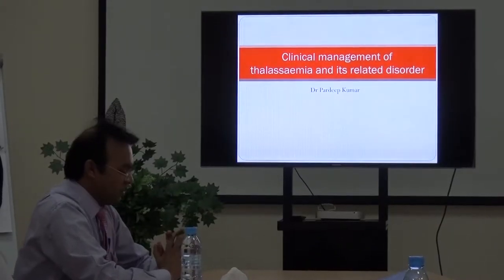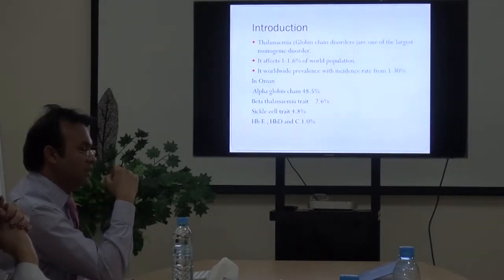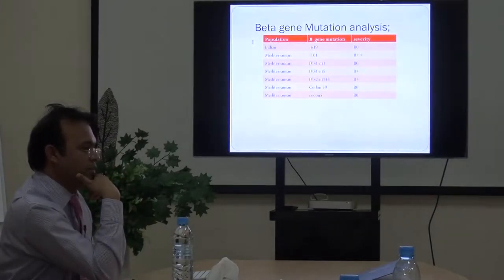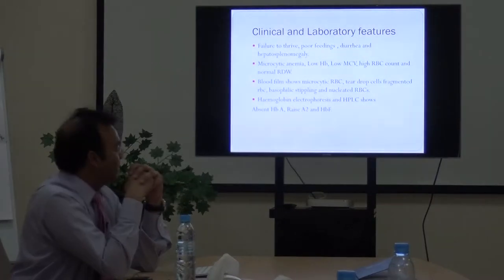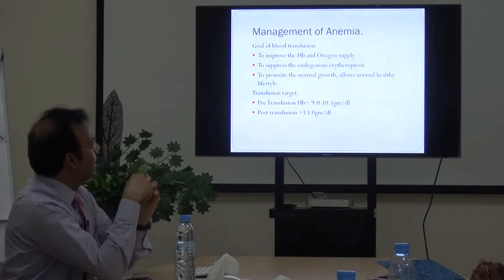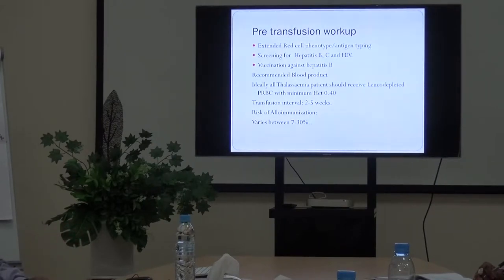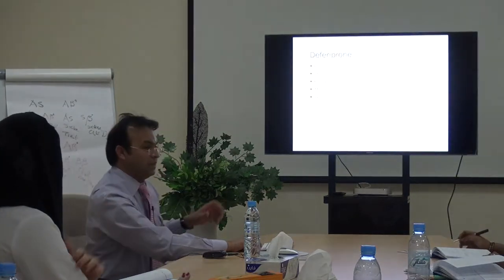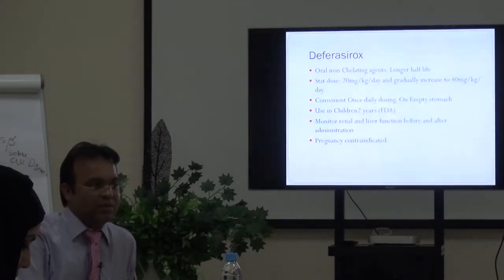DR.PRADEEP KUMAR, CLINICAL MANAGEMENT OF THALASSAEMIA AND ITS RELATED DISORDERS, GCC-MODULE 3